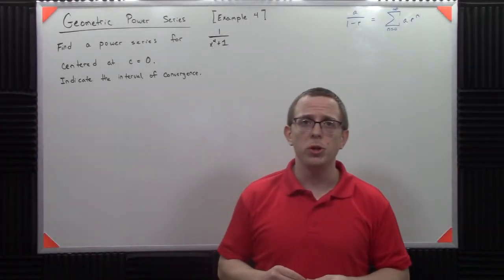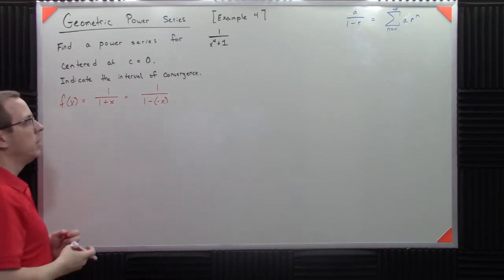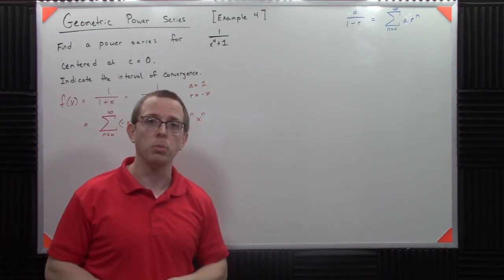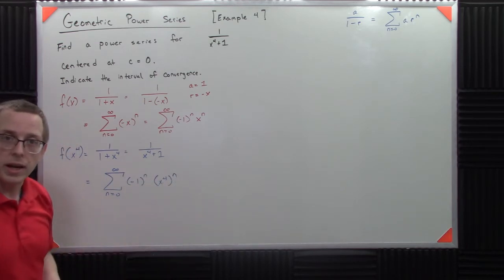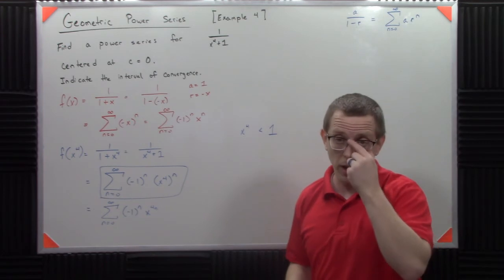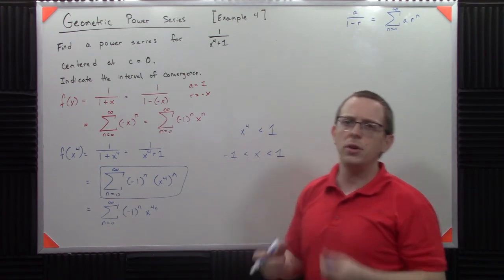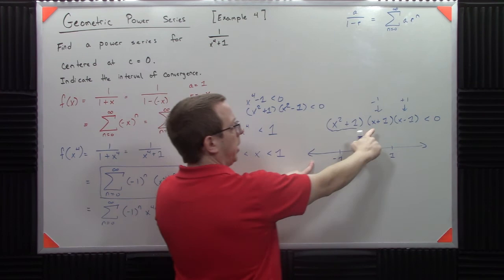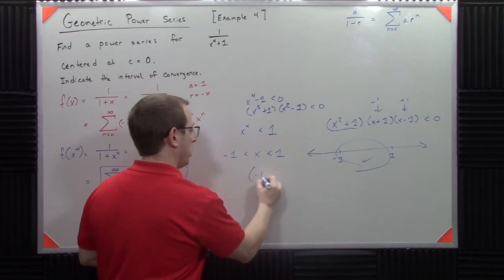09.09.06 - Geometric Power Series [Example 4]